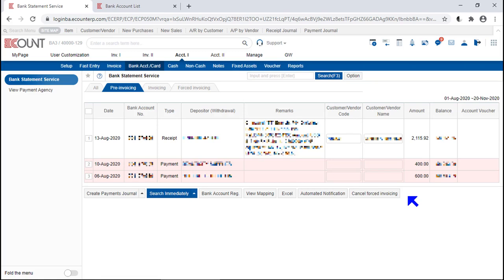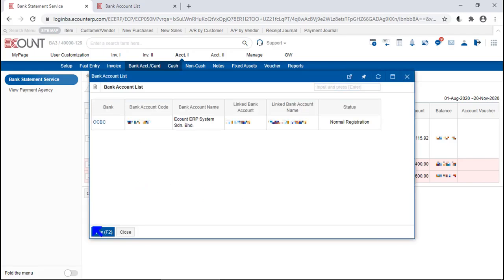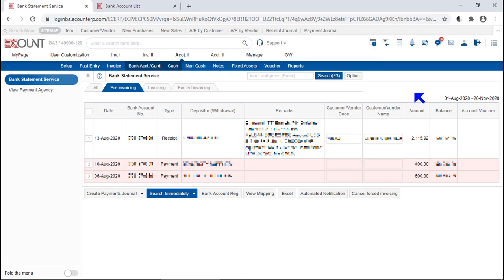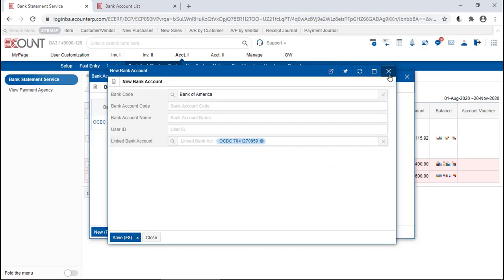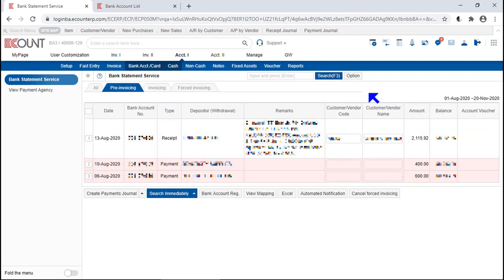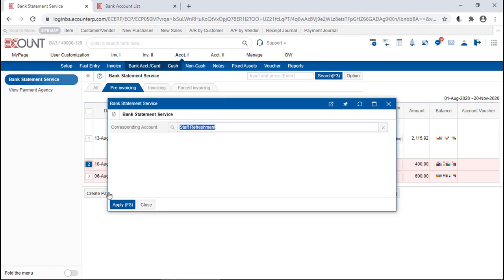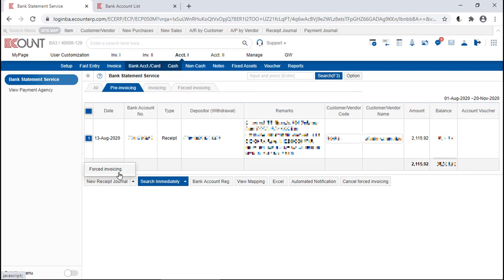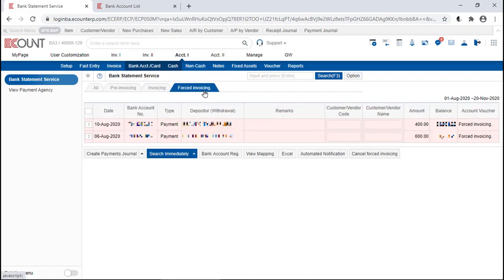[ECOUNT Practice] Bank Acct. / Card - Bank Statement Service